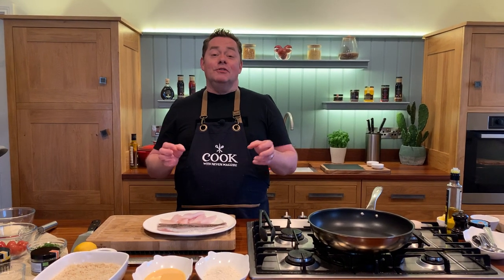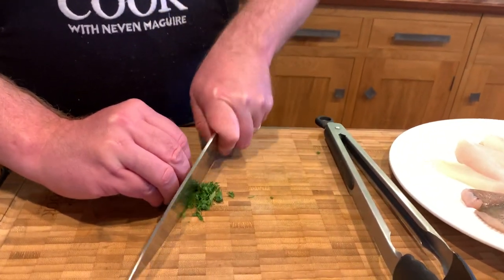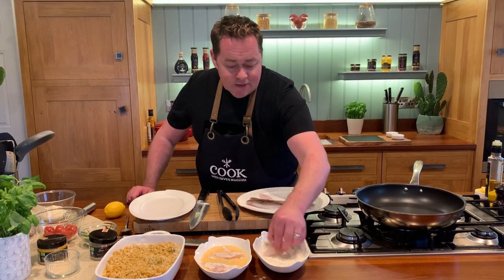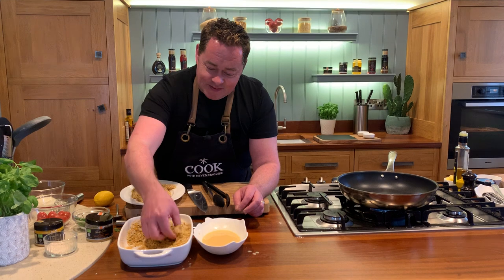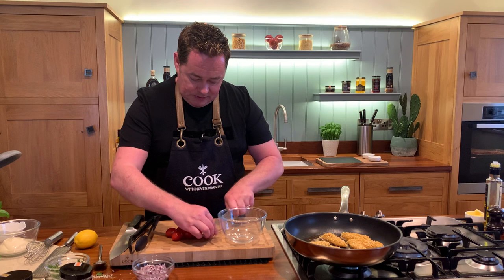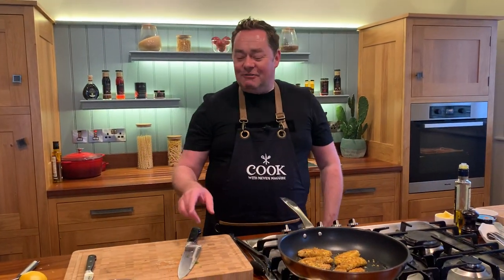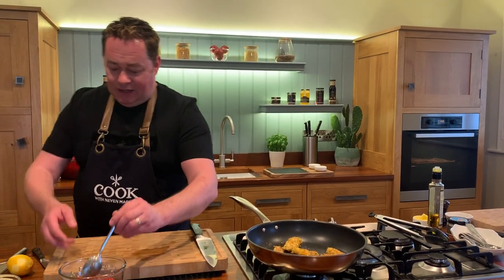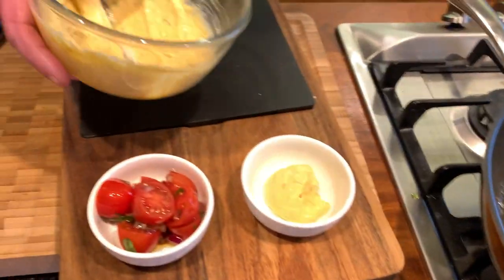Spicy fish goujons with curry Mayo